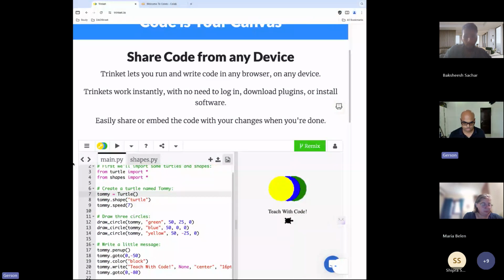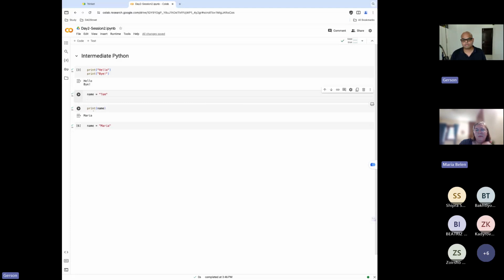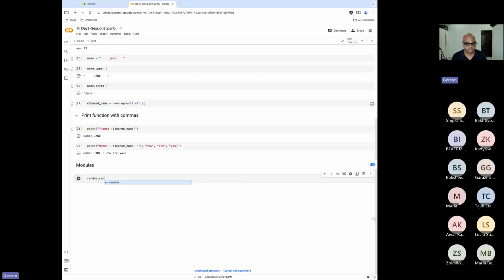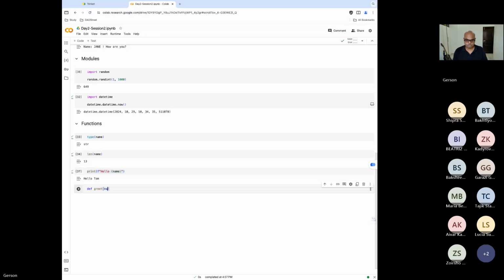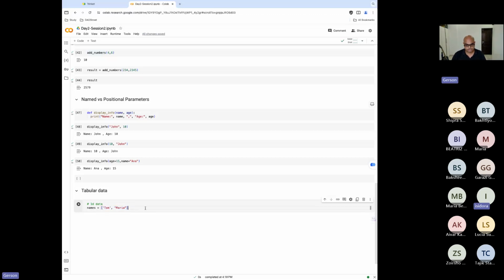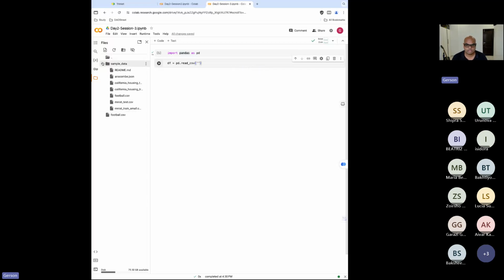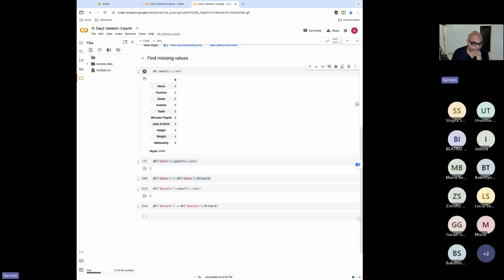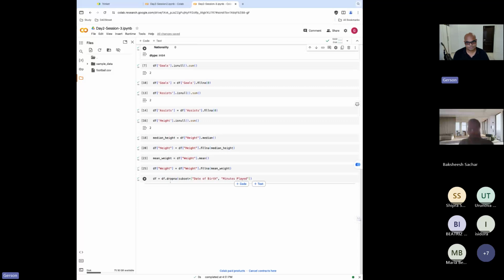Seminar for students on Coding and Programming, Day-2, Part 2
Programming fundamentals (variables, data types, loops) and coding exercises in Python using Google Colab.